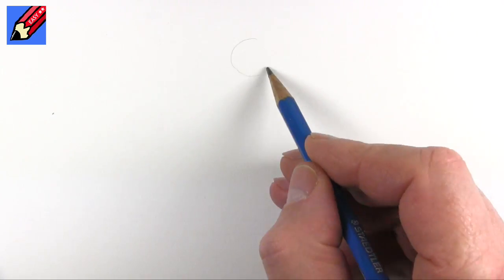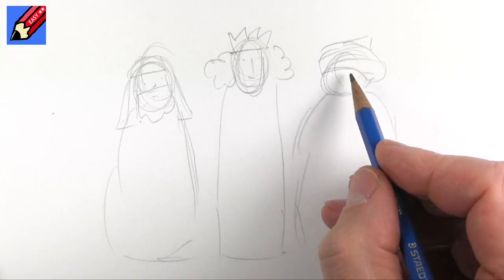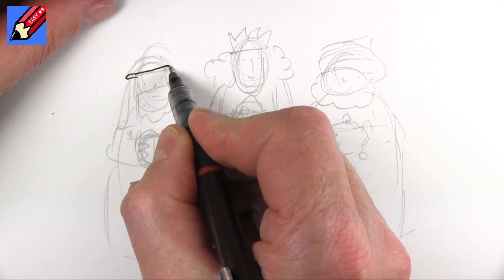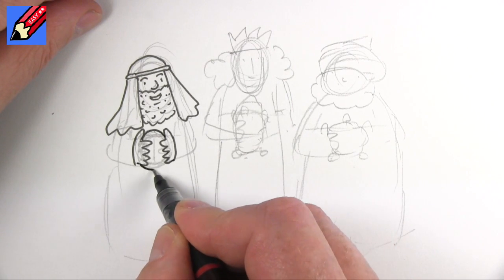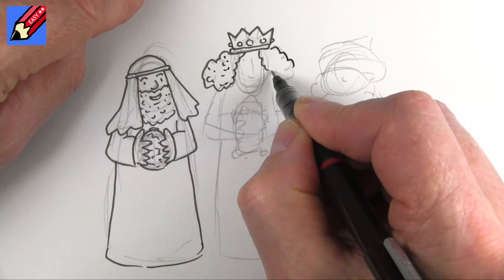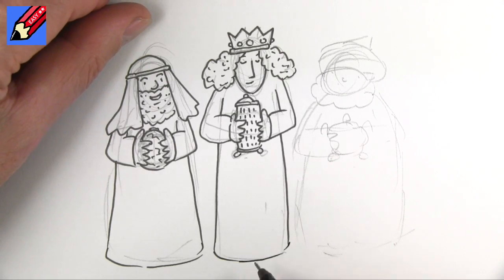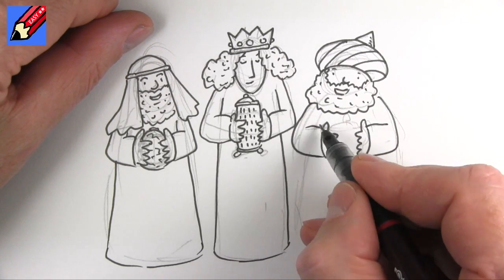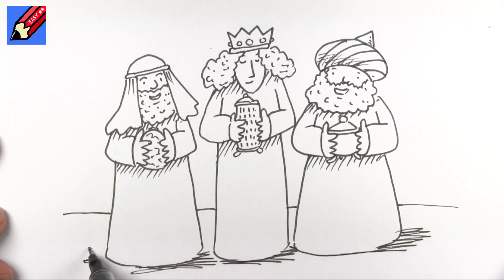How to DrawThe Three Wise Men Real Easy - Easy Step by Step Nativity - Spoken Instructions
Learn how to draw the Three Wise Men real easy